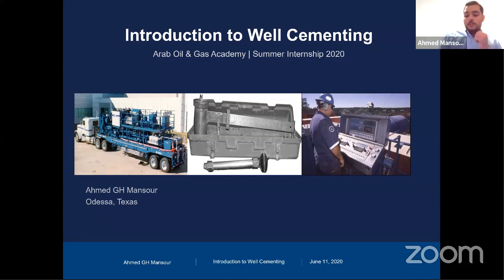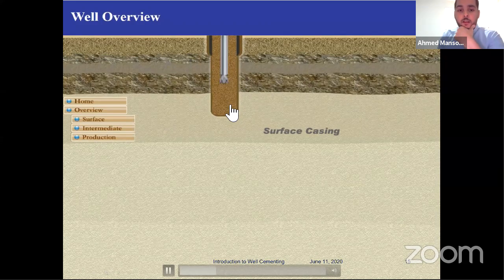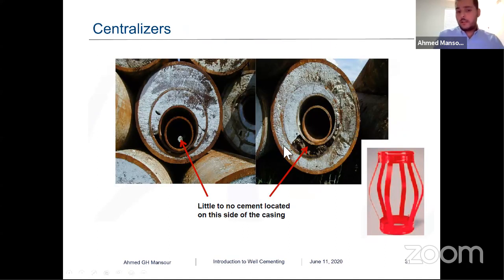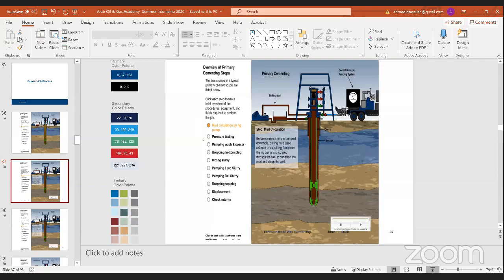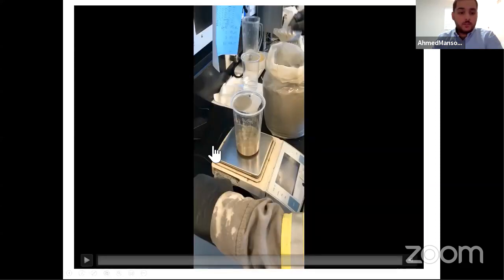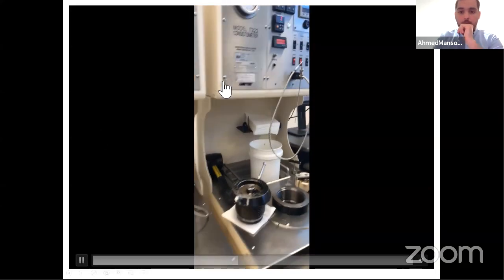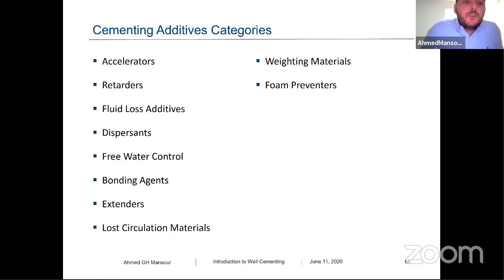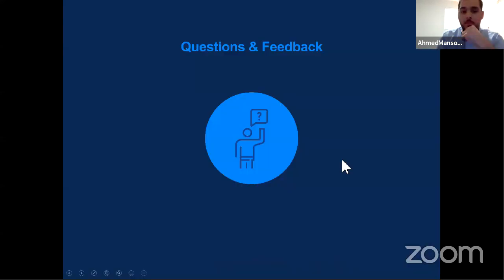Introduction to Well Cementing, Eng. Ahmed Mansour